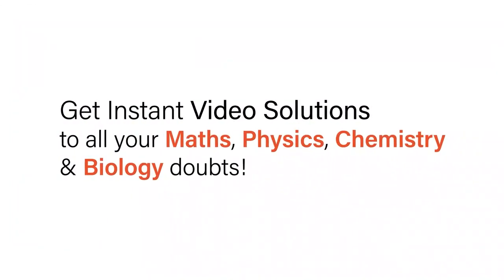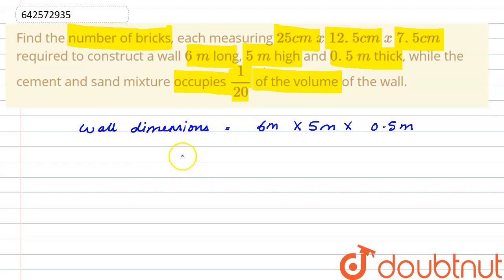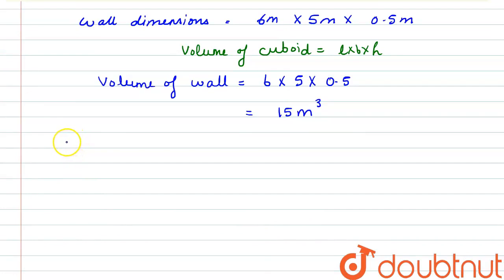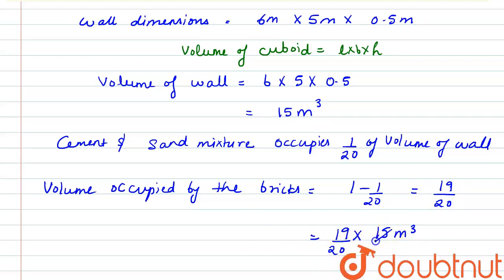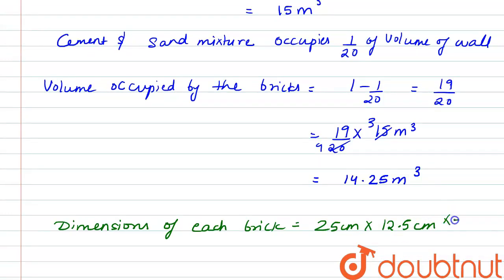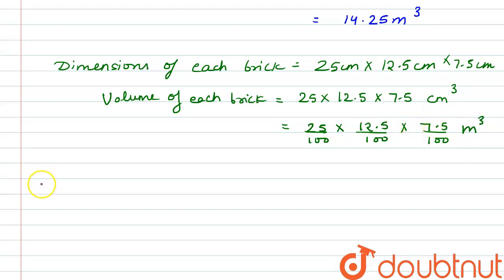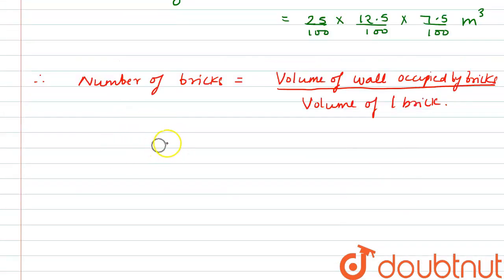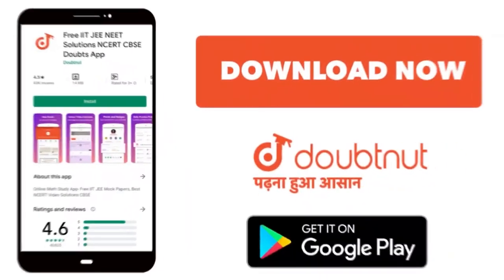Find the\r\nnumber of bricks, each measuring 25 c m\\ x\\ 12. 5 c m\\ x\\ 7. 5 c m\nrequired to\...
Find the\r\nnumber of bricks, each measuring 25 c m\\ x\\ 12. 5 c m\\ x\\ 7. 5 c m\nrequired to\r\nconstruct a wall 6\\ m\\ \nlong, 5\\ m\nhigh and 0. 5\\ m\nthick,\r\nwhile the cement and sand mixture occupies 1/(20)\nof the\r\nvolume of the wall.
Class: 9
Subject: MATHS
Chapter: SURFACE AREA AND VOLUME OF A CUBOID AND CUBE
Board:CBSE

👉 Have Any Query? Ask Us.